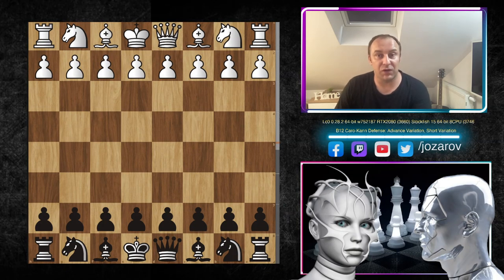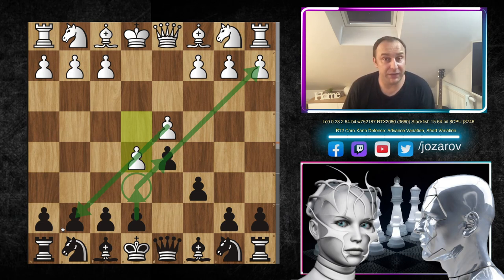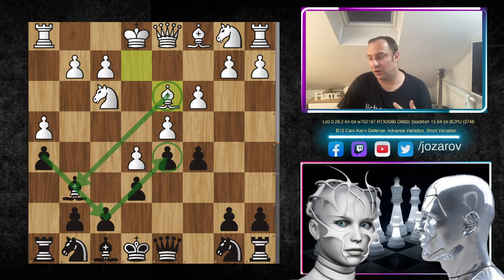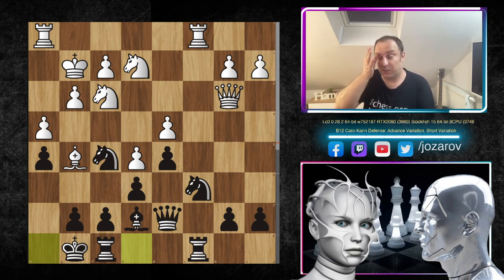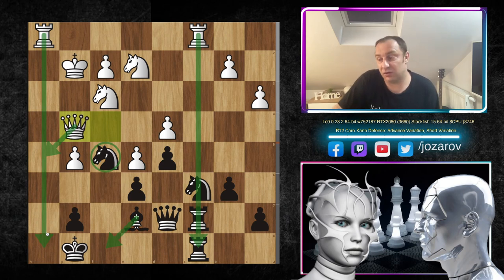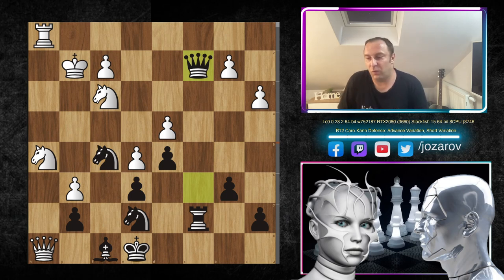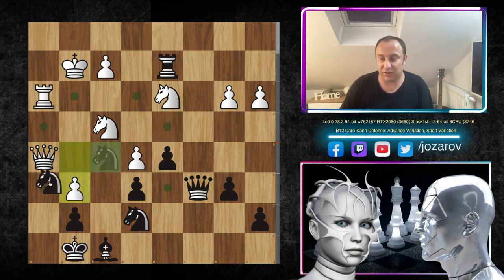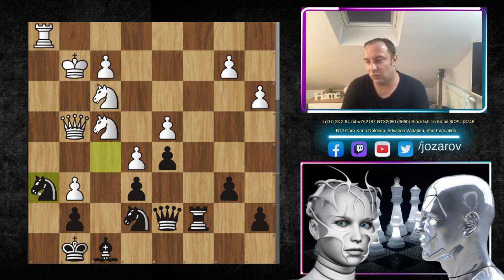Caro-Kann BRUTALITY! - Lc0 vs Stockfish - Caro-Kann Defense, Advance Variation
PGN OF THE GAME:
[Event "CCRL Blitz"]
[Site "CCRL"]
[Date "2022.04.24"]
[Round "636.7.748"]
[White "Lc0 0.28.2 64-bit w752187 RTX2080"]
[Black "Stockfish 15 64-bit 8CPU"]
[Result "0-1"]
[WhiteElo "3660"]
[BlackElo "3746"]
[Variant "Standard"]
[TimeControl "-"]
[ECO "B12"]
[Opening "Caro-Kann Defense: Advance Variation, Short Variation"]
[Termination "Unknown"]

1. e4 c6 2. d4 d5 3. e5 Bf5 4. Nf3 { B12 Caro-Kann Defense: Advance Variation, Short Variation } e6 5. Be2 c5 6. c3 Bg6 7. h4 h5 8. Bd3 Bxd3 9. Qxd3 cxd4 10. cxd4 Ne7 11. Bg5 Qd7 12. Nc3 Nbc6 13. g3 Nf5 14. Kf1 Be7 15. Ne2 Rc8 16. Kg2 Nb4 17. Qb3 Nc6 18. Rac1 O-O 19. Qd1 Na5 20. Rb1 Nc6 21. Rc1 Na5 22. Rb1 Nc6 23. a3 Rc7 24. Qd2 Rfc8 25. Rbc1 b6 26. Qf4 f6 27. g4 fxg5 28. hxg5 hxg4 29. Qxg4 Bf8 30. Nf4 Nce7 31. Rxc7 Rxc7 32. Qh5 Qc6 33. Ne1 Rc8 34. Rh3 Qd7 35. Ned3 Rc6 36. Kh2?! { (0.00 → -0.86) Inaccuracy. a4 was best. } (36. a4 Qc8 37. Qh7+ Kf7 38. Qh5+) 36... Rc2 37. Kg1?! { (-0.74 → -1.63) Inaccuracy. a4 was best. } (37. a4 Rd2) 37... Rd2 38. b3 Qc8 39. Kg2 Qc6 40. Rf3 Nxd4 41. Rh3?! { (-3.51 → -4.92) Inaccuracy. g6 was best. } (41. g6 Nxg6 42. Qxg6 Nxf3 43. Kxf3 d4+ 44. Kg3 Rd1 45. Nh3 Rxd3+ 46. Qxd3 Qc3 47. Nf4 Bxa3) 41... Ndf5 42. b4 d4+ 43. Kh2 Qe4 44. Kg1 Ra2 45. Kh2 Rxf2+ 46. Nxf2 Qxf4+ 47. Kg1 Qc1+ 48. Kh2 Qd2 49. Kg1 Qe1+ 50. Kg2 Nd5 51. Rf3 Qxe5 52. Kg1 Qe1+ 53. Kh2 Qe2 54. g6?! { (-12.39 → Mate in 10) Checkmate is now unavoidable. Kg1 was best. } { Black wins. } (54. Kg1 Qe1+) 0-1